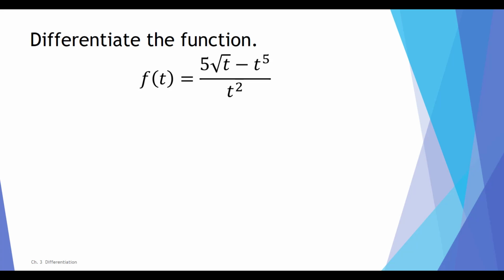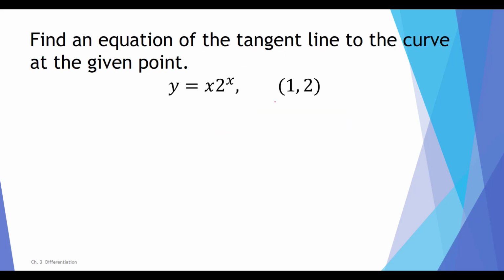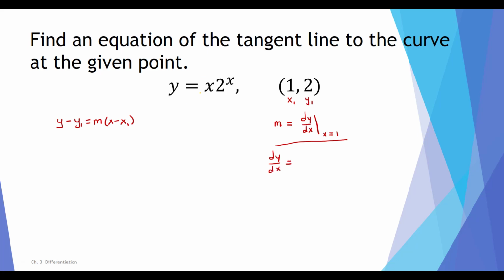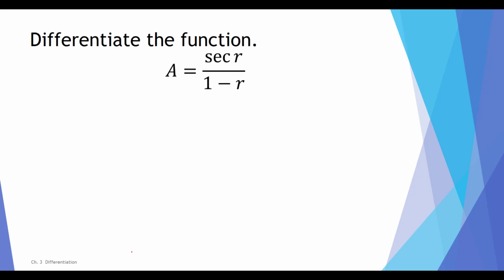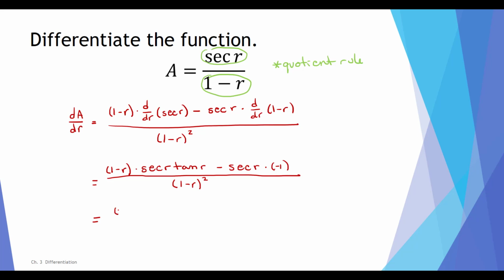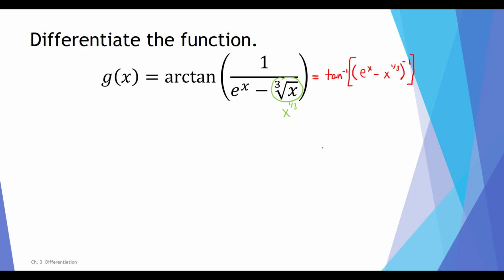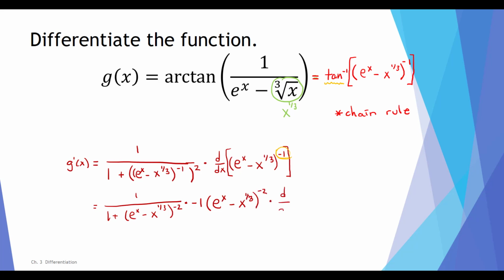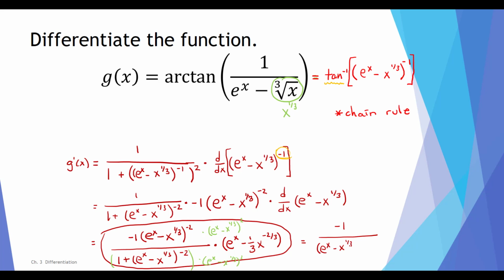3.X Derivative Review